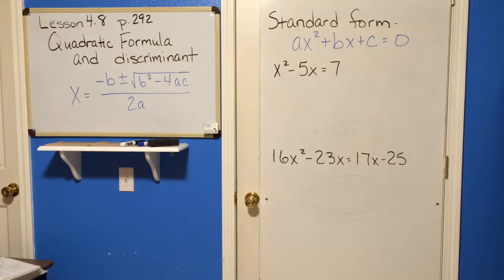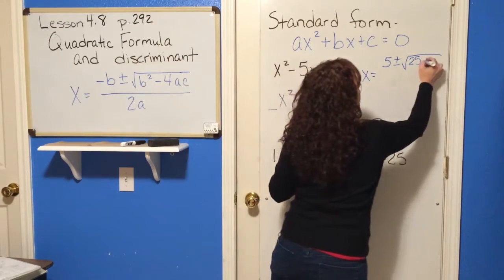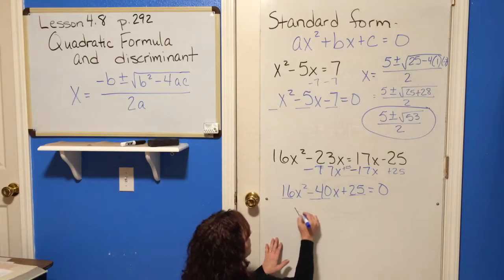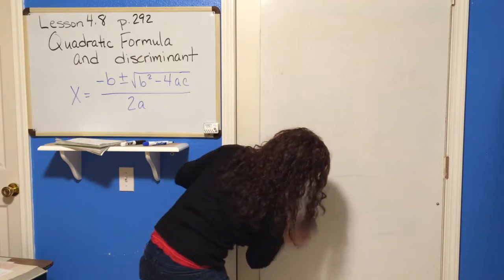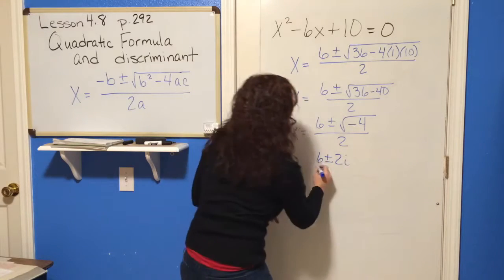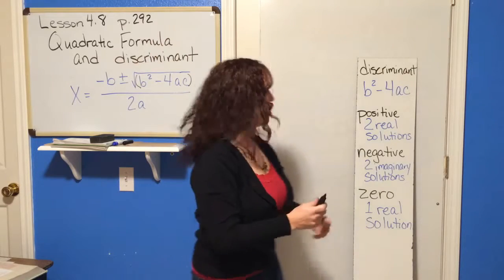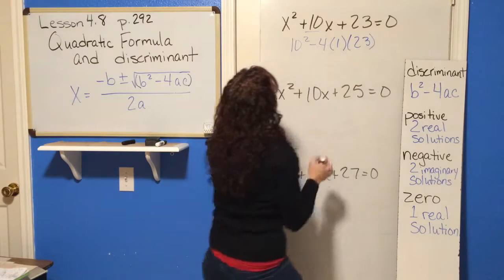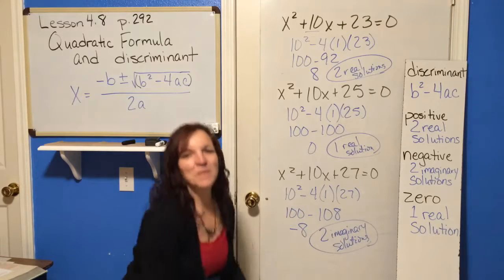Alg 2 4.8 - Quadratic Formula & Discriminant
#4-10 even, 32-42 even, 68, 76-80 even